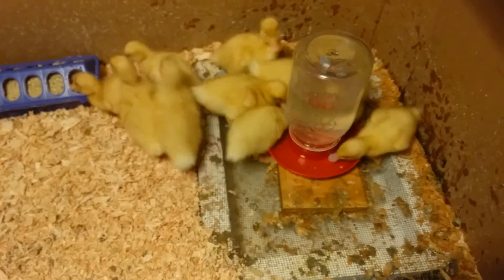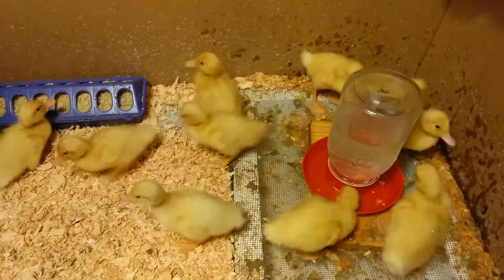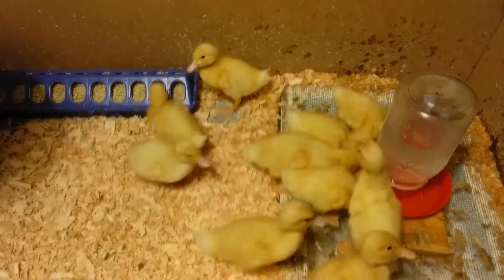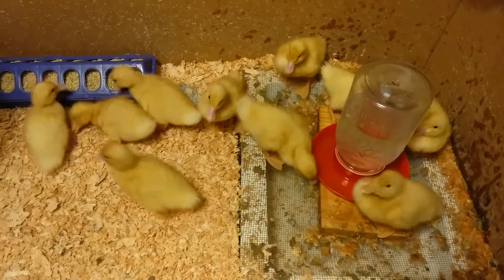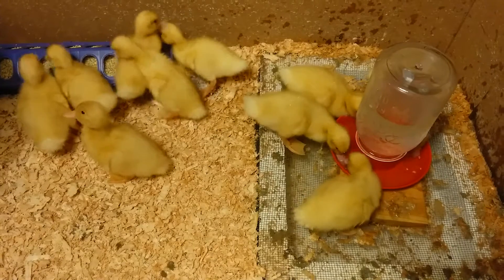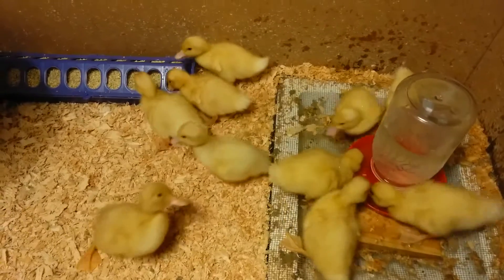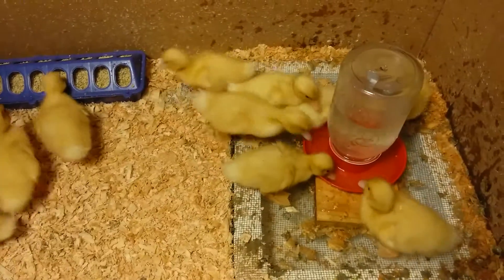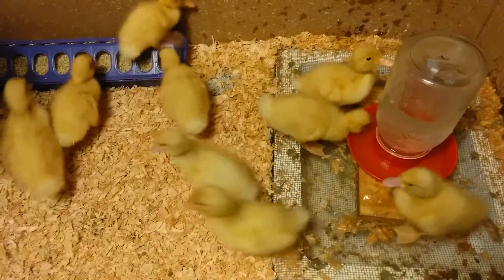How to raise baby ducks in your backyard, Ep. 5, Baby duck water trail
I see why they leave a trail of wet webbed feet! Looks like they grab food and bring it over  to the waterer. Smart little ducks! I raised their heat lamp, no one was sitting under it this morning. Also gave them some grit to help them process their food.

Lightbulb fixture for brooding Chickens / Ducks:

Reptile bulb - Safer way to keep your chickens / ducks heated than the traditional red bulbs-

Long feed tray - better than a circle feeder where they can bunch up:

Water dispenser that will give them enough water for the day:

3ft x 50ft ½” hardware cloth for building the coop:

12ft x 16ft Brown Tarp to keep the coop dry:

Concrete mixing tray, durable water container for when they are moved into their coop, big enough that they can clear their nostrils.